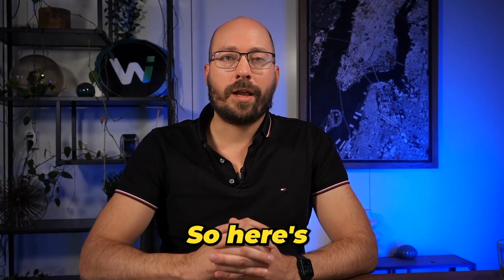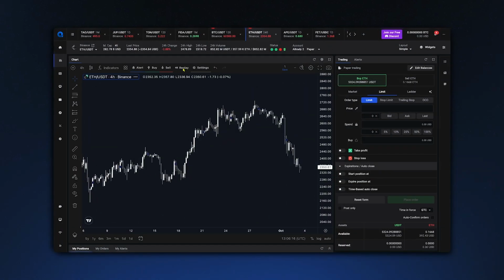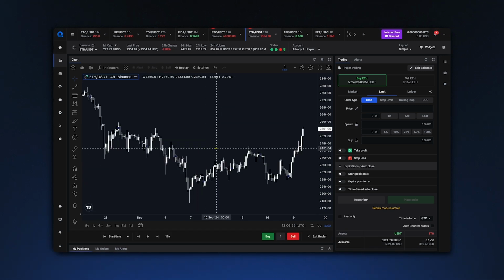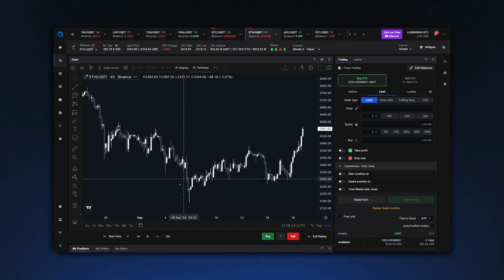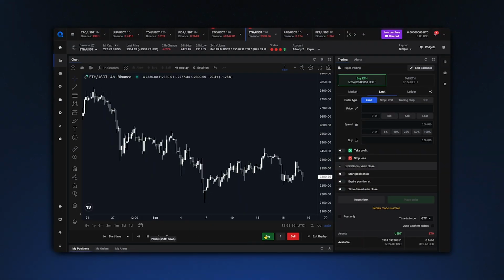How to backtest your crypto trading strategy? Try This!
Ever feel like you're just one almost genius trade away from being a market legend? 😎📈 But then your strategy backfires... again 🤦‍♂️.

Watch this video and learn how to sharpen your trading instincts with the magic of the Replay Function ⏪📊. This is your own personal time machine for backtesting strategies on real market data.
No more risking your money 💸 or stressing out—just pure practice 🧠.

Find out how to fast-forward ⏩, rewind ⏮, and analyze market moves like you're holding a TV remote to your financial future (minus the heart palpitations). Test out your buys , nail your sells , and become the pro you always knew you could be—without breaking a sweat or the bank 🏦.

0:00 - Introduction
0:22 - What is the Replay Function?
0:59 - How to Use the Replay Function
1:29 - Fine-Tune Your Trading Execution
2:01 - Why You Need to Try It
2:21 - Closing Remarks